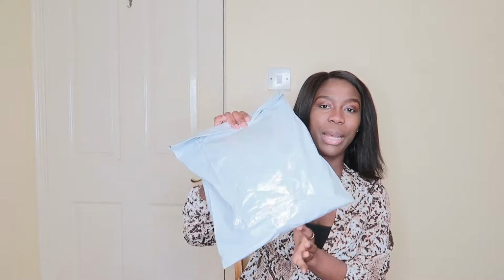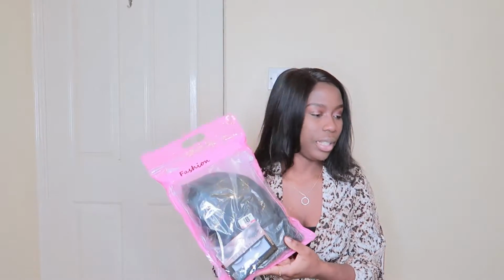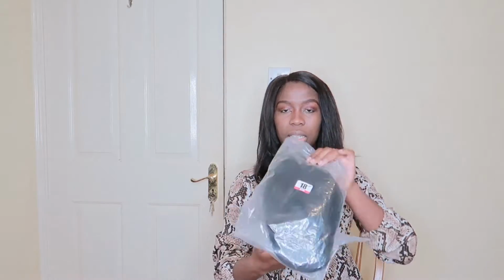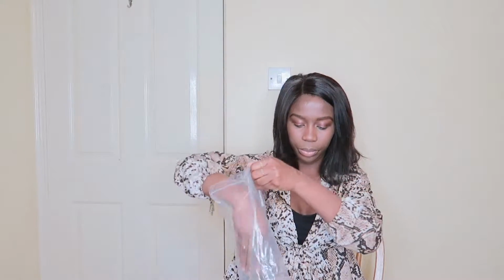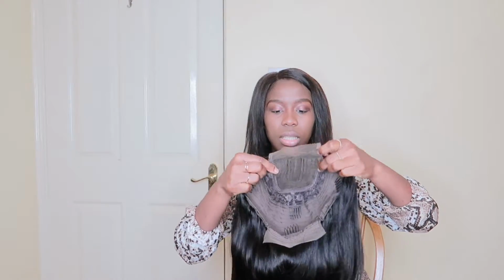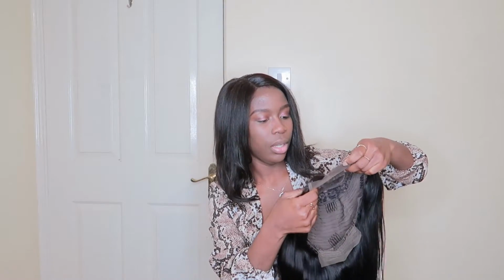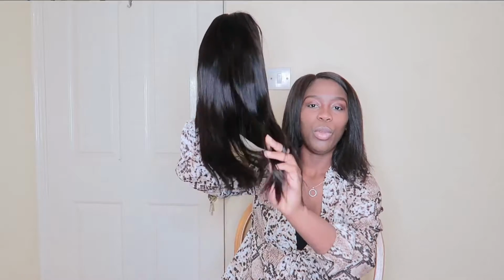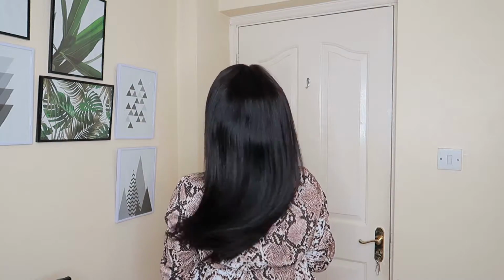STERLY OFFICIAL STORE HAIR WIG REVIEW | Call Me B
STERLY OFFICIAL STORE HAIR WIG REVIEW

**HAIR DETAILS**
Sterly Official Store on "Aliexpress"
Brazilian Straight T Part Human Hair
18 Inches
4x4x1 lace closure
Pre Plucked

"callmeb20"